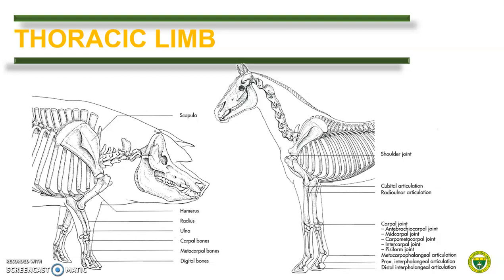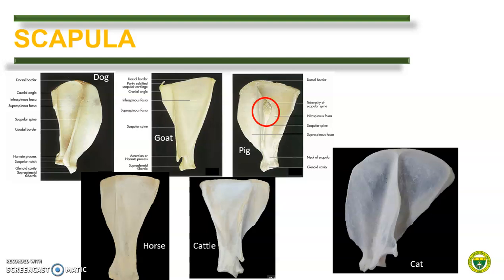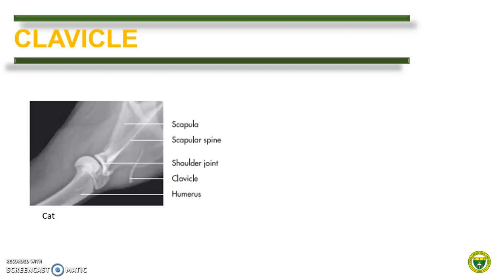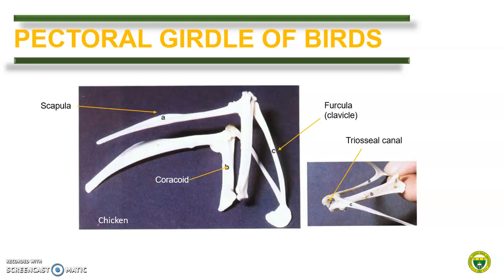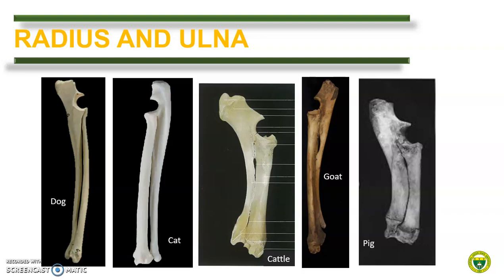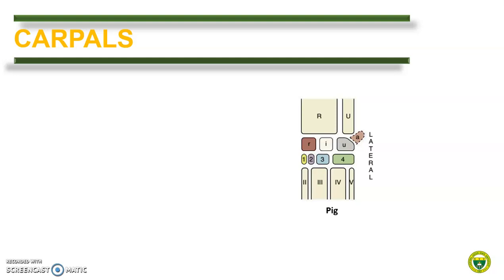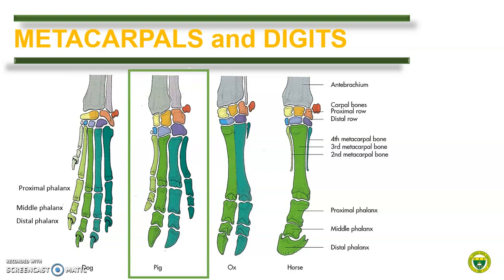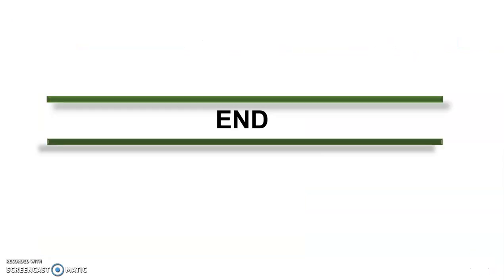Comparative Anatomy (Bones of the thoracic limb)